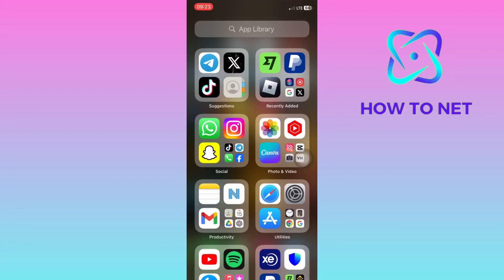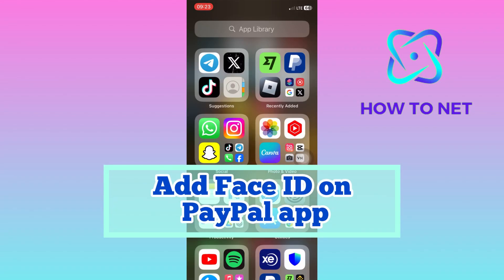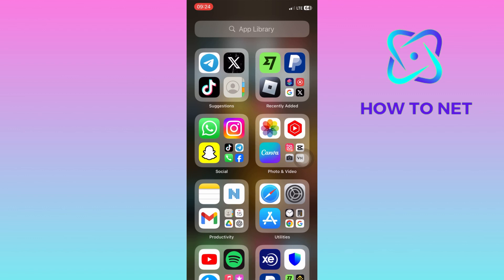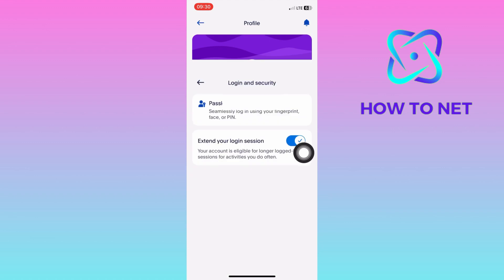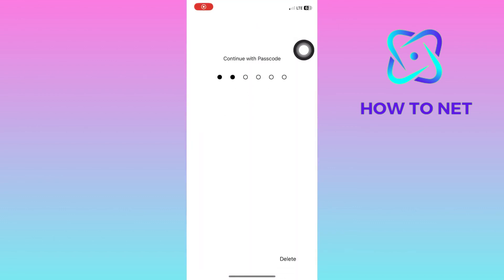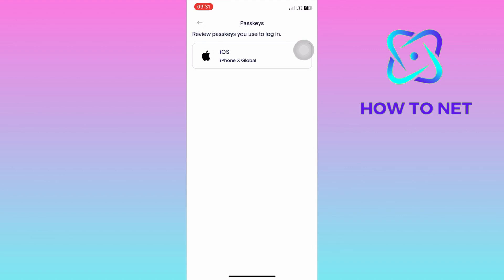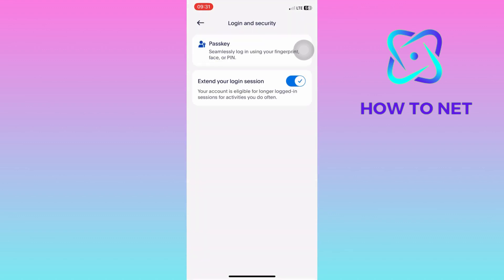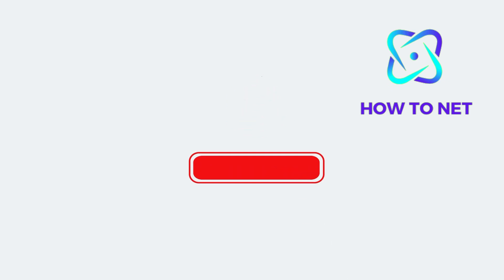Enable Face ID Lock On Your PayPal App On iPhone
In this Simple video tutorial, am going to share with you how you can add a Face ID lock on your PayPal app. Adding Face ID lock on your PayPal account adds an extra layer of security by using biometric authentication, making it harder for unauthorized users to access your account without your permission. This can help protect your financial information and prevent unauthorized transactions, enhancing the overall security of your PayPal account.

Enable Face ID lock to your PayPal account on your iPhone.